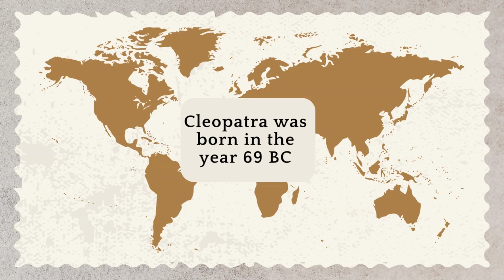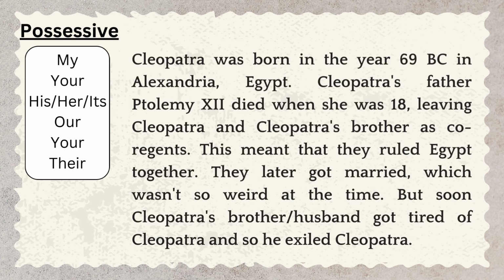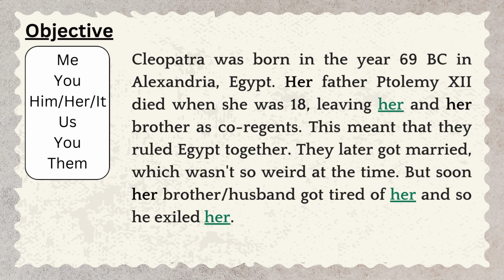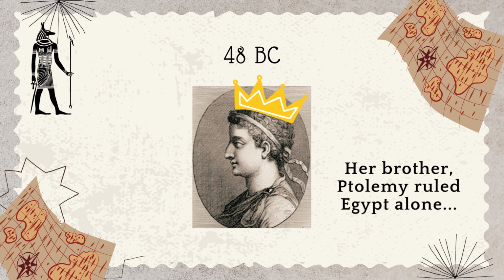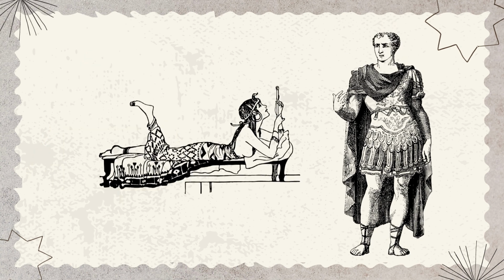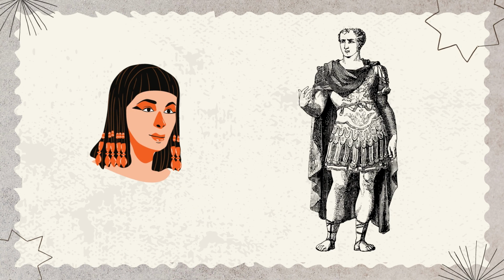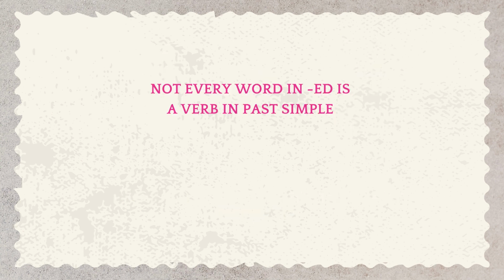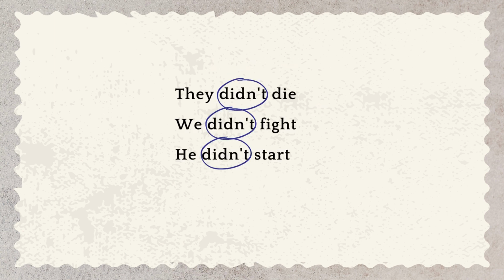Past simple ESL activity - Cleopatra (ELEMENTARY)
Hi, I'm Thaysa. This video is part of a series called ''Women of the past''. It tells Cleopatra's story and it's made for A2 (Elementary) students to work on:
- simple past (regular and irregular)
- possessive and objective pronouns
- listening skills.

If you are a teacher, feel free to use this video in your class and let me know how it goes!
If you are a student, I hope you liked the video and learned from it.